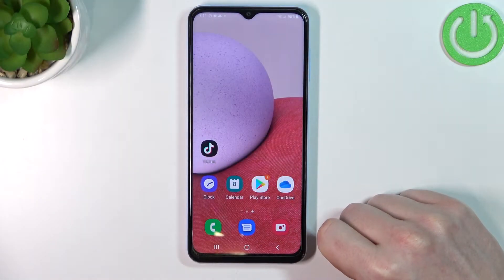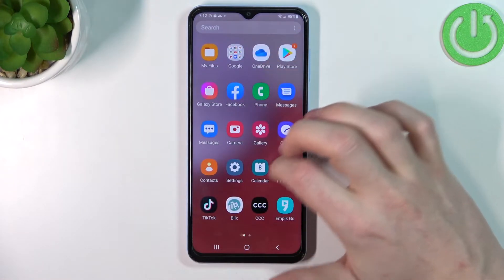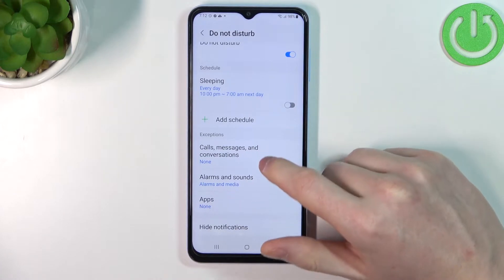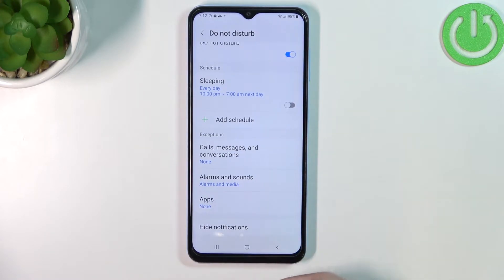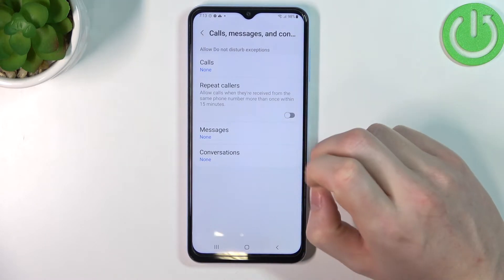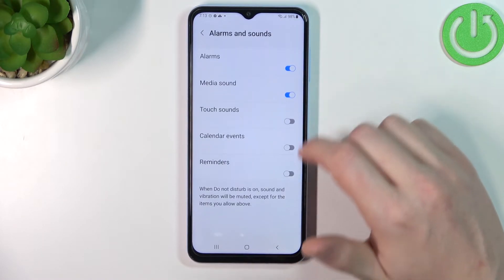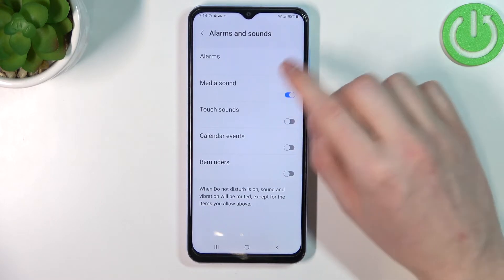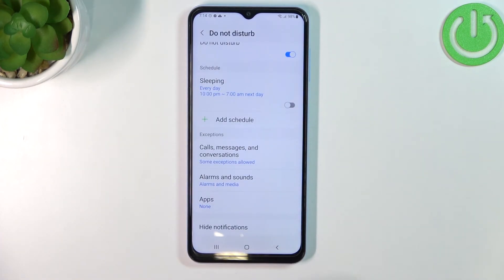Samsung Galaxy A13 / A23 / A33 / A53 - Do Not Disturb Mode Tutorial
Do Not Disturb (DND) mode is a feature on most smartphones that allows you to silence incoming calls, texts, and other notifications while you are busy or need to concentrate. When Do Not Disturb mode is active, your phone will not make any sounds or vibrations to alert you to incoming messages or calls. However, depending on your settings, certain types of notifications may still be displayed on your screen. Do Not Disturb mode can be useful when you are in a meeting, sleeping, or simply want to avoid distractions. It can also be helpful if you want to silence your phone during a movie or other event where you don't want to be disturbed.

How to Turn On Do Not Disturb Mode on Samsung Galaxy A13? How to Activate Do Not Disturb Mode on Samsung Galaxy A23? How to Find DND Mode on Samsung Galaxy A33? How to Enable DND Mode on Samsung Galaxy A53? How to Use DND Mode on Samsung Galaxy A13? How to Manage Do Not Disturb Mode on Samsung Galaxy A03?